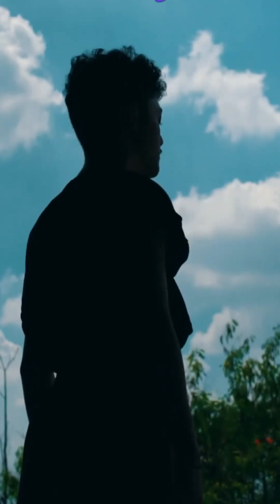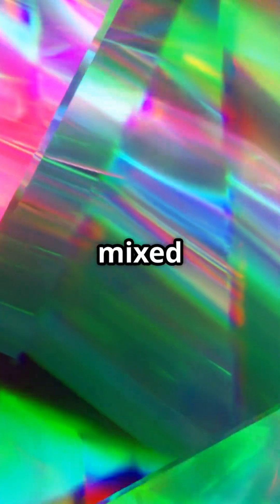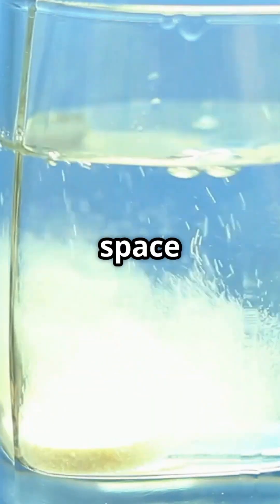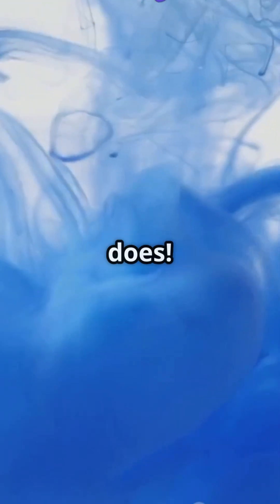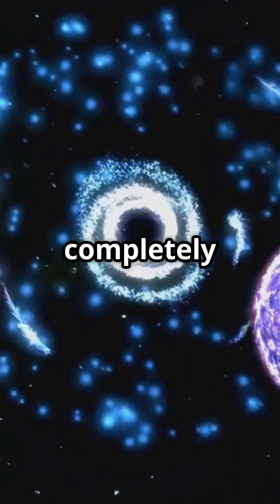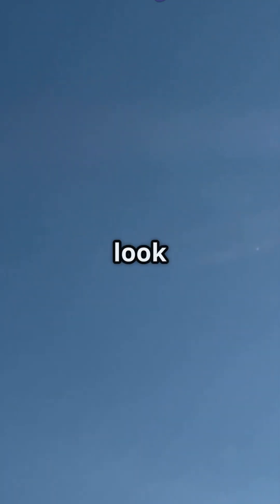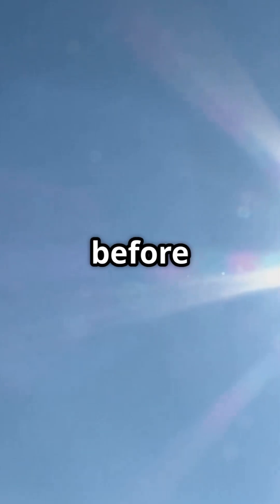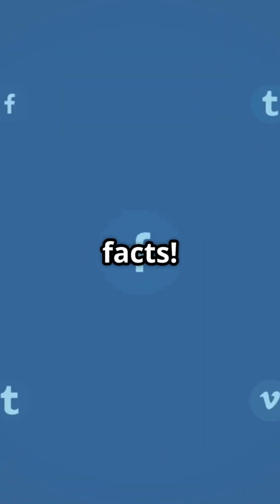why is the sky blue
🌈 Ever wondered why our sky is a beautiful blue instead of purple, green, or any other color? Discover the fascinating science behind our blue sky in just 60 seconds! This video reveals how Rayleigh scattering makes sunlight's blue wavelengths bounce all over our atmosphere before reaching your eyes.
In this short, we explore:

The real reason our sky appears blue (hint: it's all about light waves!)
A simple home experiment you can try with water and milk
Why alien planets might have completely different colored skies

Watch as we demonstrate Rayleigh scattering with an easy visual experiment and learn why Mars has a reddish sky while Earth's is blue! This mind-blowing science explains one of nature's most beautiful phenomena.